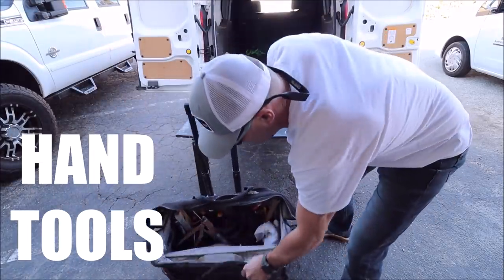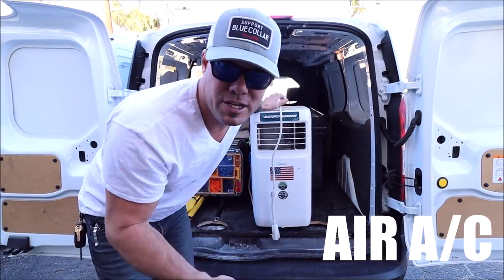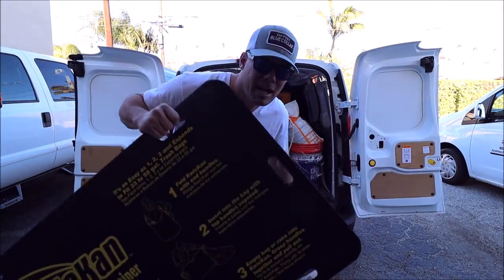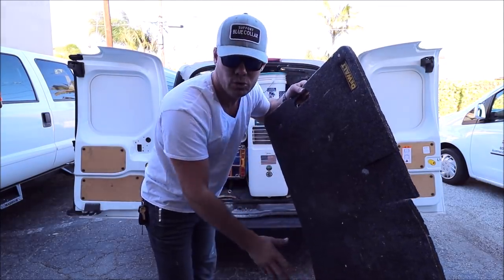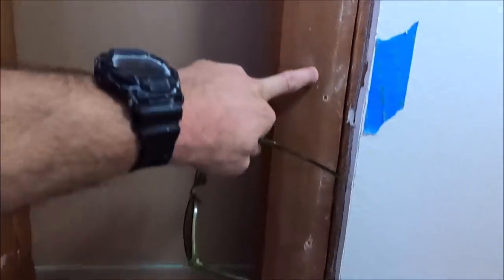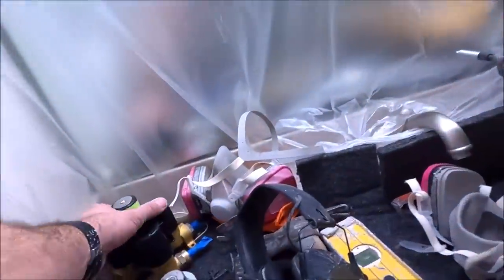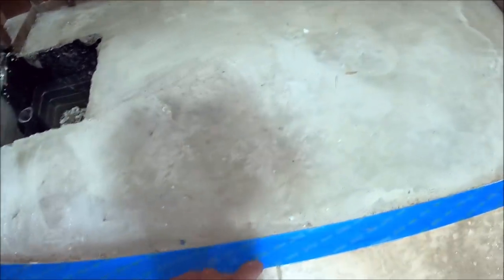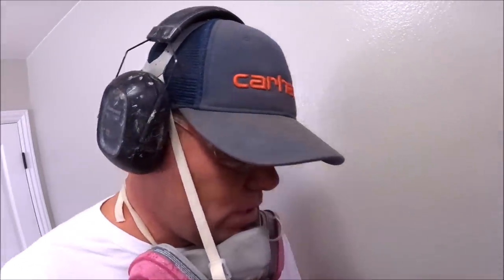Day One | Shower Tub Combo Remodel and Problems Already!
Tearing out and remodeling a shower, but keeping the tile bathroom floor and vanity.

My Tool Store